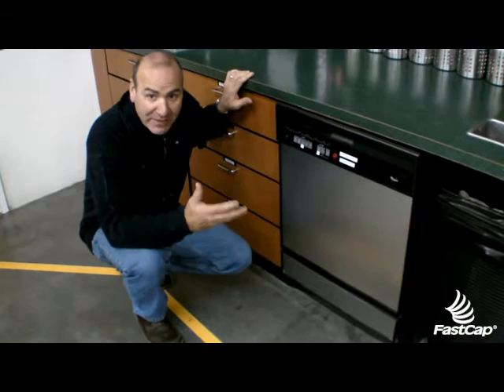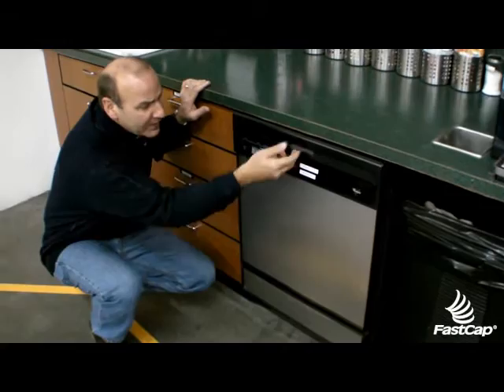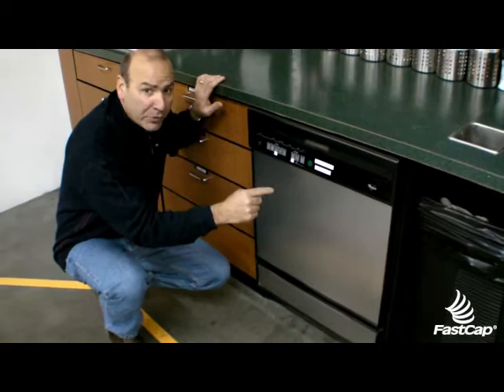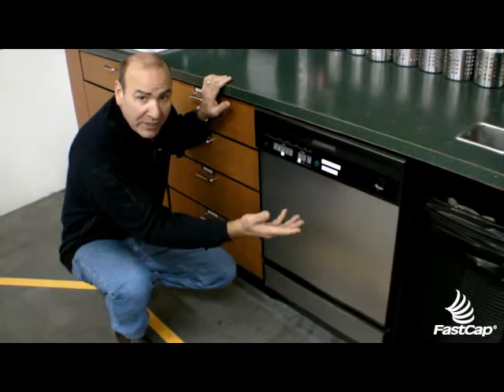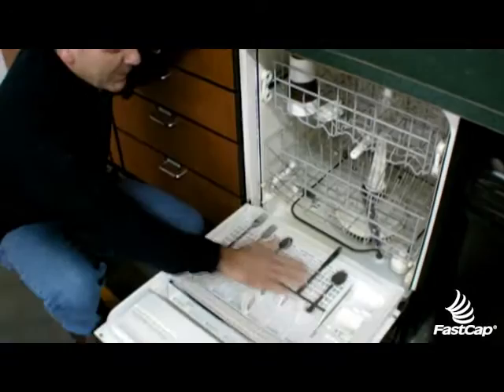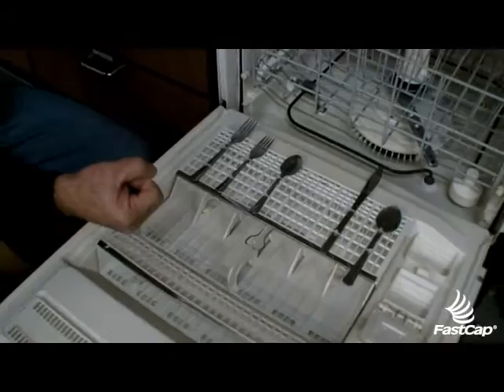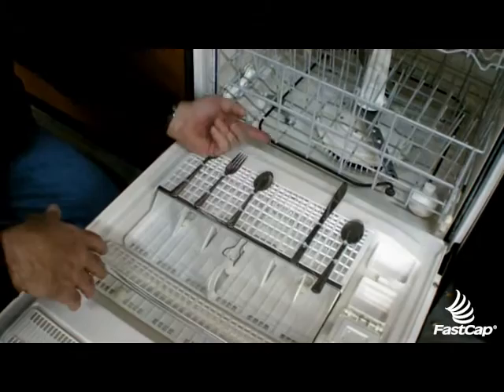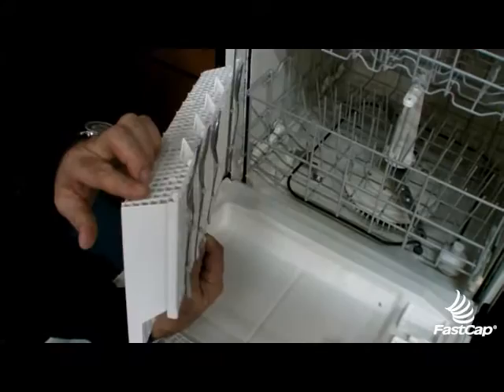Lean Dishwasher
Paul discusses using Lean to improve the dishwasher at FastCap.